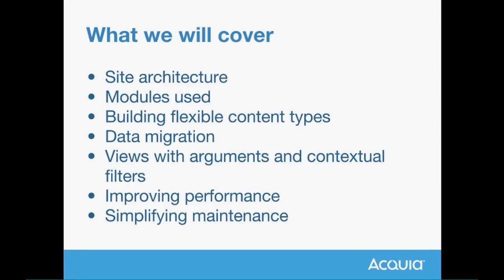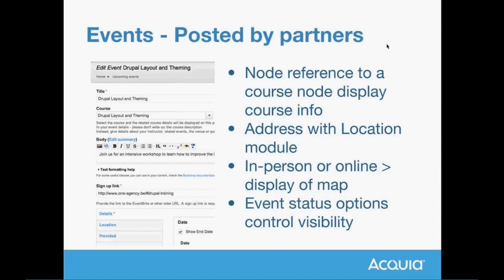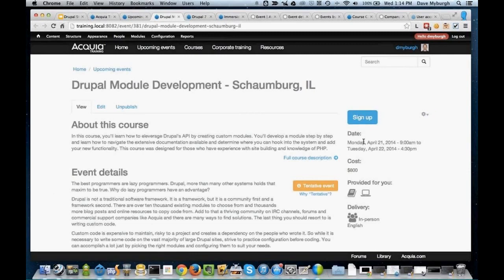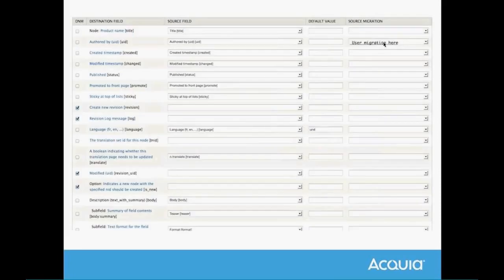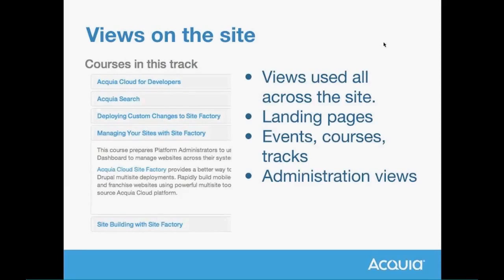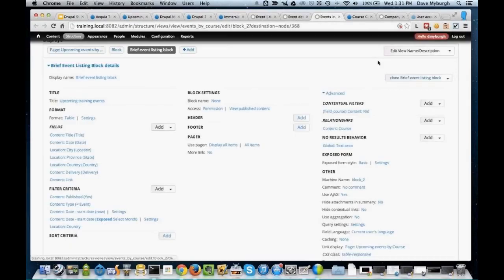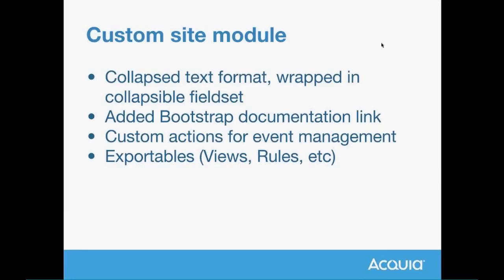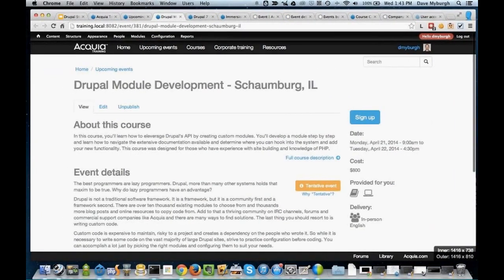Drupal site architecture and construction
How to built training site by Acqvia